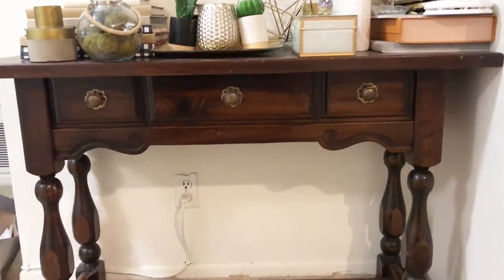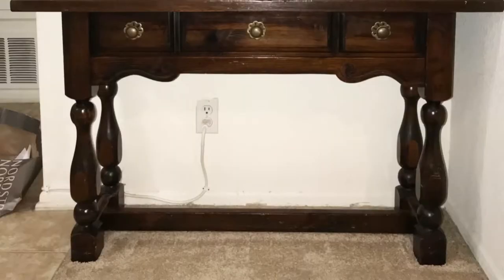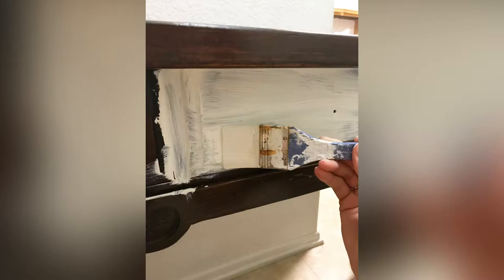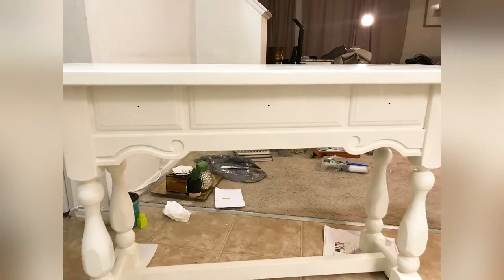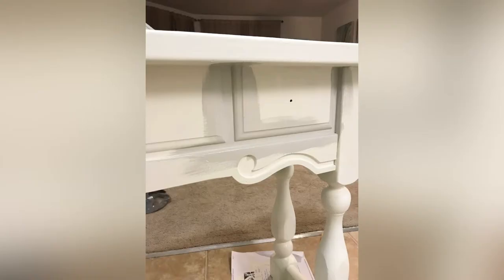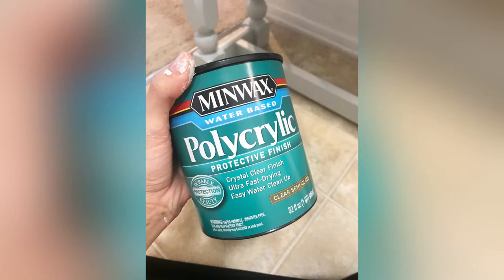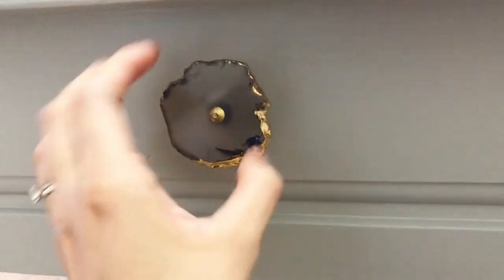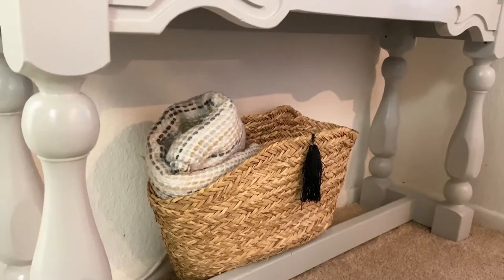CONSOLE TABLE + BEFORE AND AFTER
Console table- Good will
Primer and Paint- Home Depot
Handle- World Market